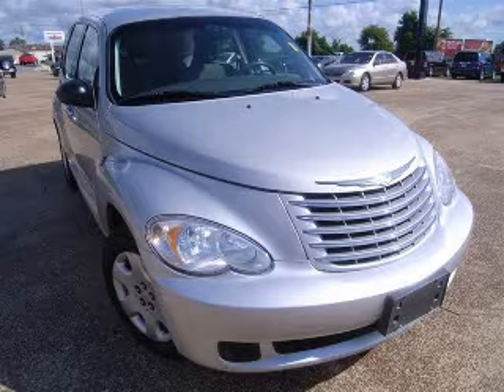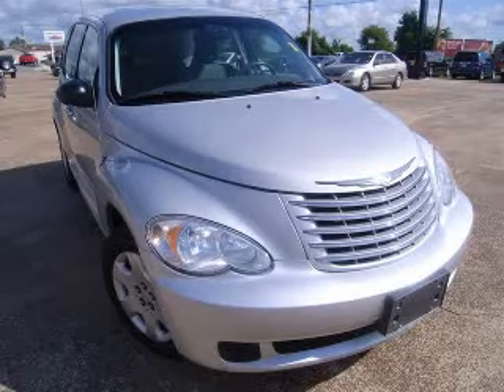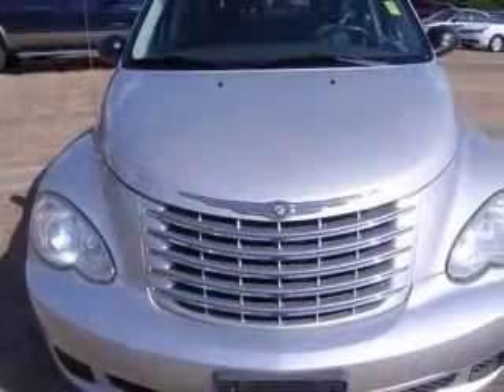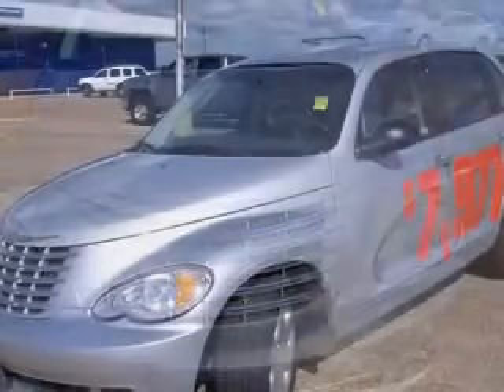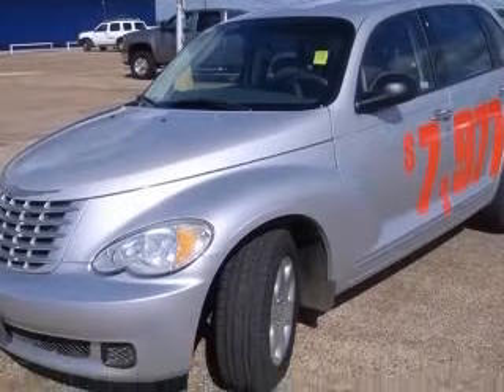2007 Chrysler PT Cruiser Natchez Ford Lincoln Mercury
2007 Chrysler PT Cruiser
Engine: 2.4L 4 cyls
Color: Silver
Mileage: 89,123

(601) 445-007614 Sgt. Prentiss Drive